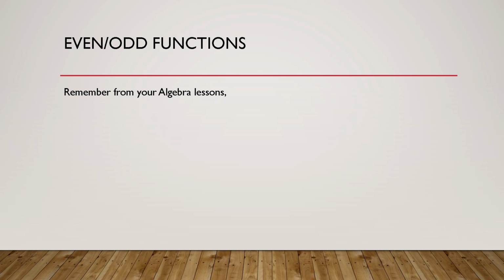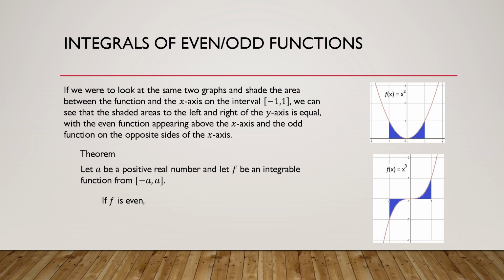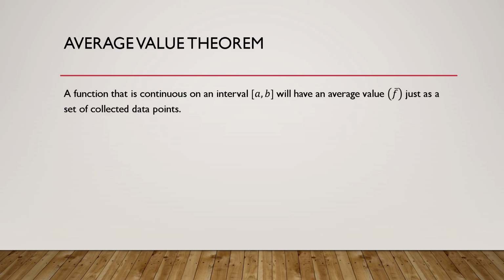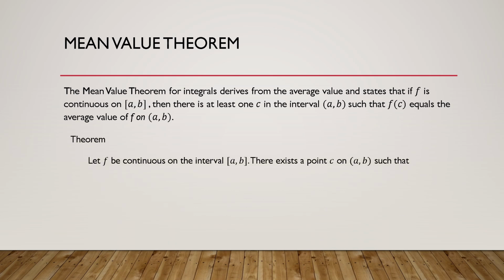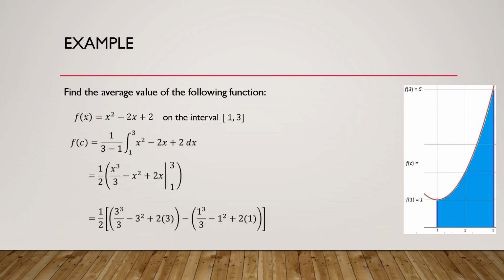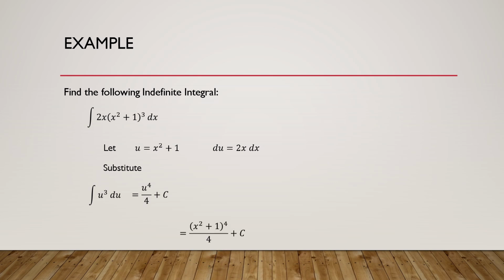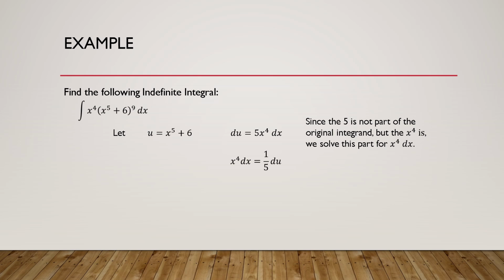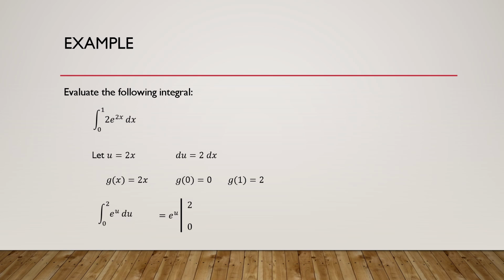Integration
This is an instructional video on the mathematics topic of Integration. Student will usually need to master this topic while taking a college level Calculus I class.